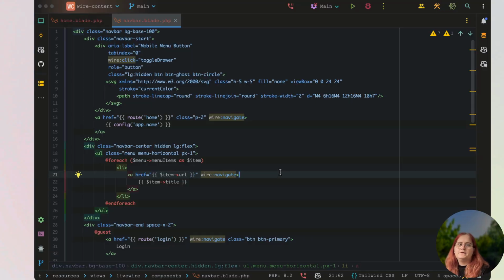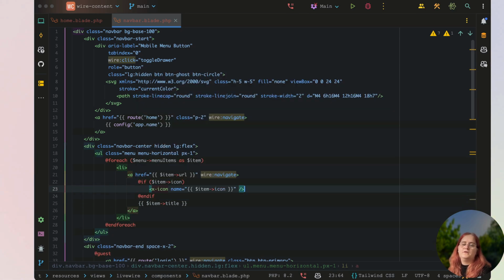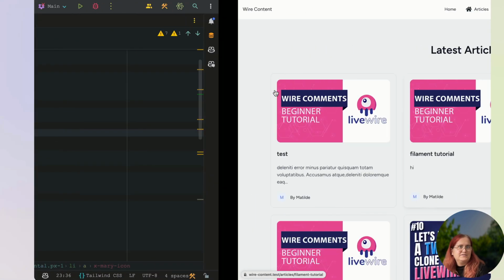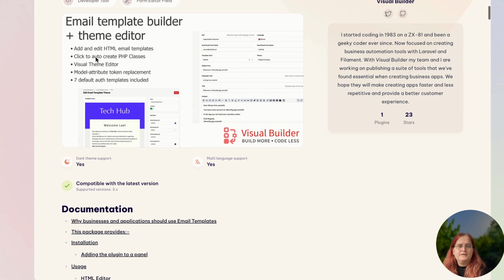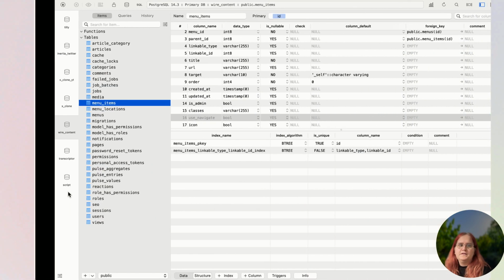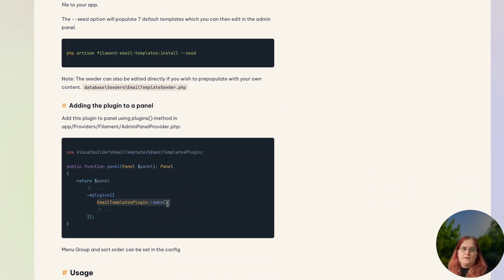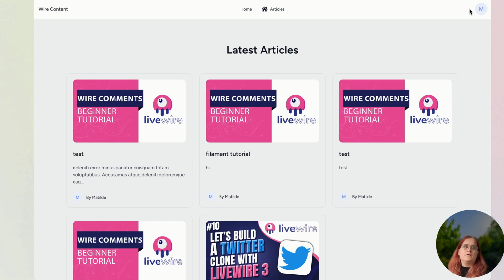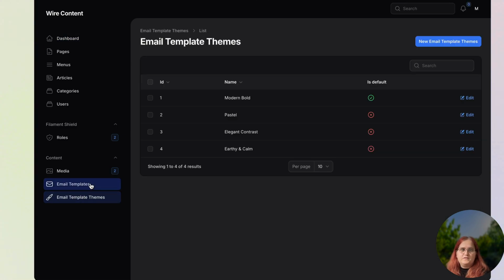Let's build a CMS with Filament 3 and Laravel 11 | #29 - Email Builder